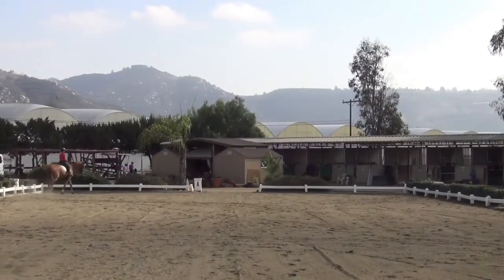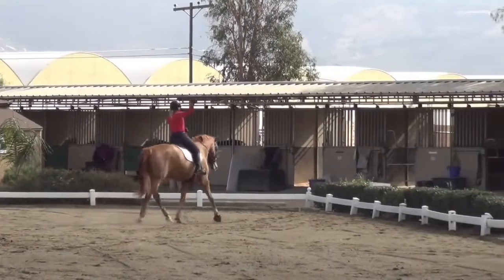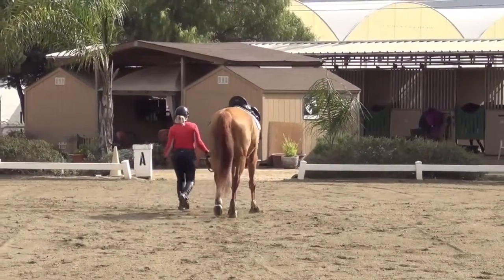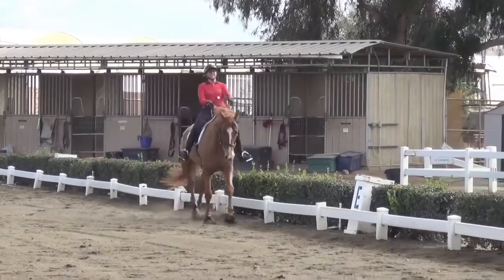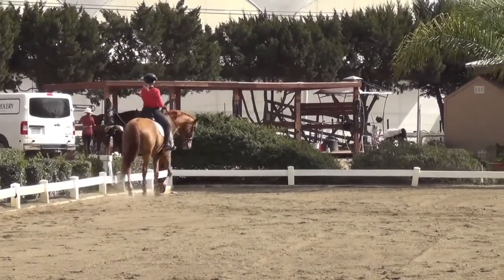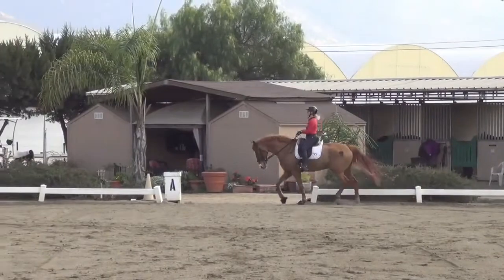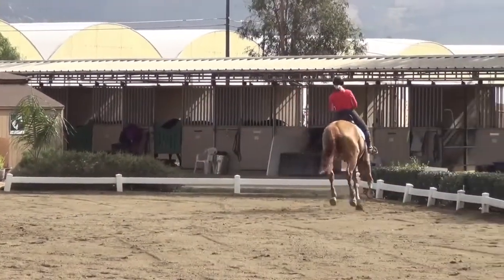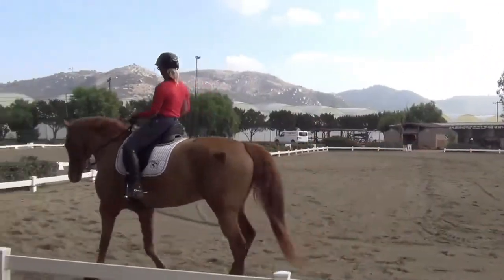World Dressage Federation | Sample Test | Foundation Level | Test 6 | Amber and Perhaps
World Dressage Federation Sample Foundation Level Test 6 ridden by Amber.